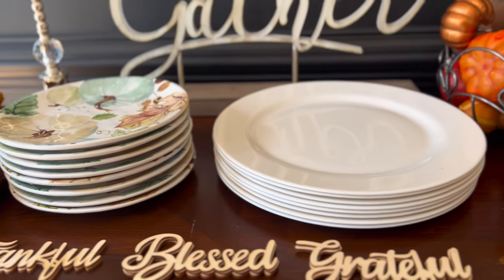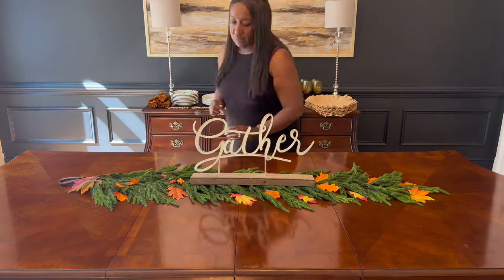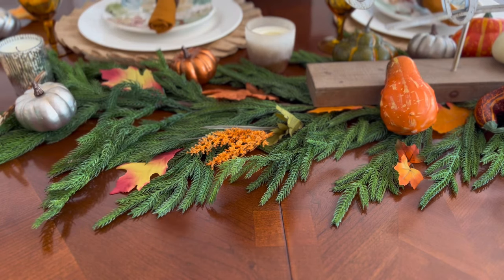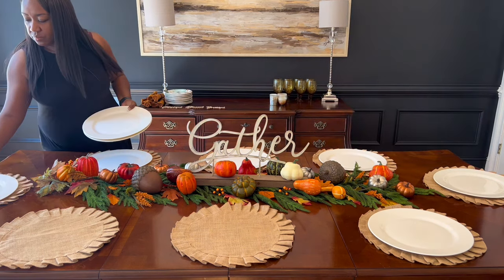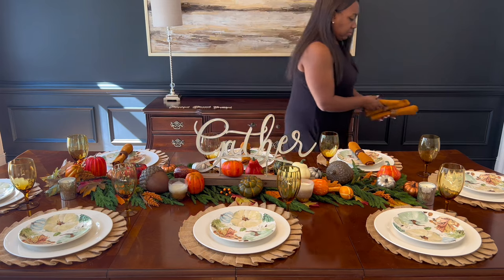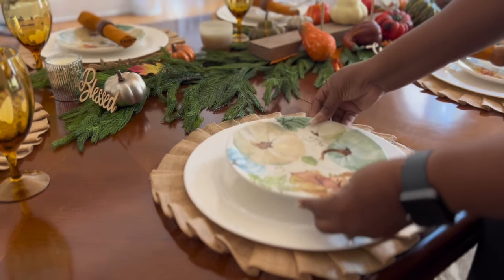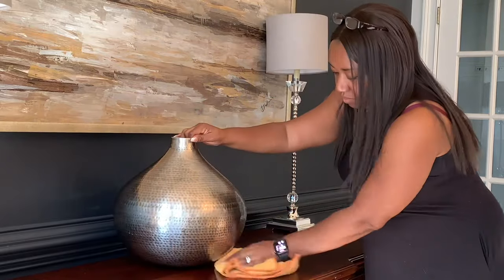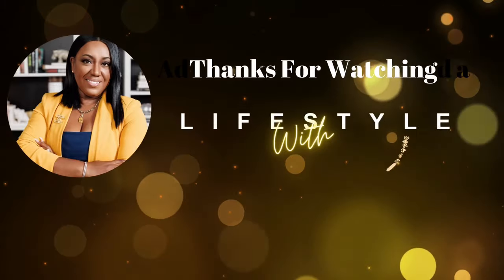Designing the Perfect Fall Tablescape For Your Family and Friends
Here are some ideas on how to set up your tablescape to entertain your family and friends for the holidays. Remember to use what you have,  make it festive and enjoy the moments. We have so much to be grateful for! Happy Fall!